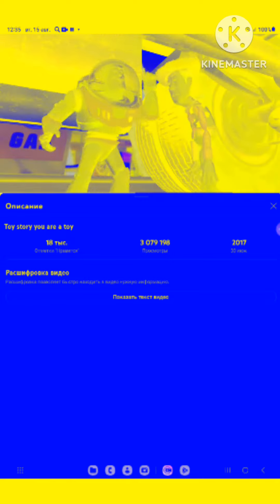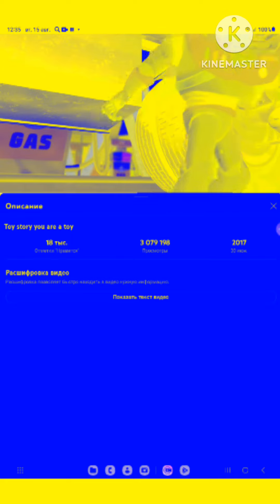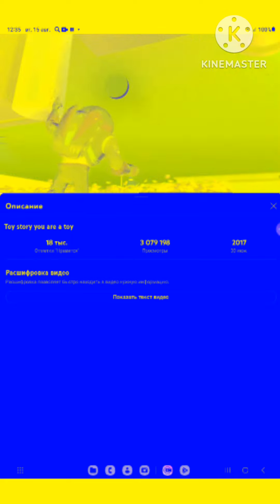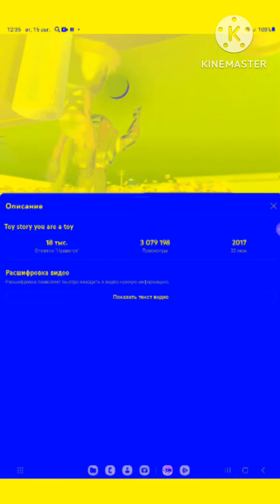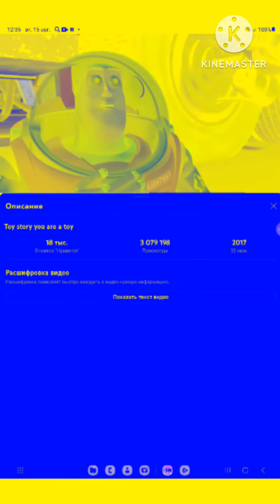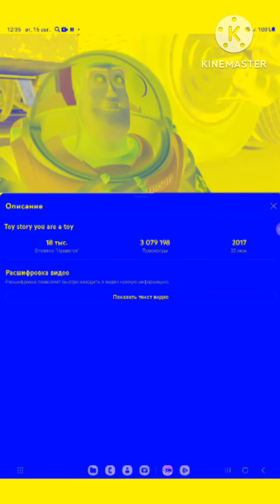toy story you are a toy in G Major 2